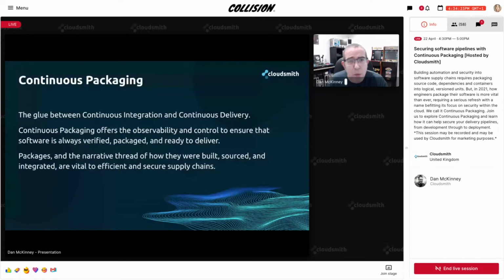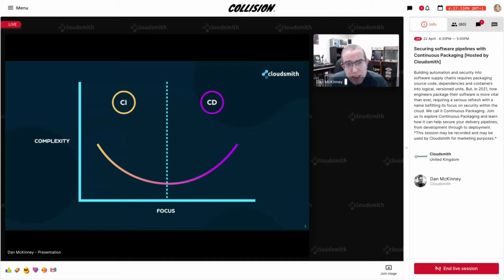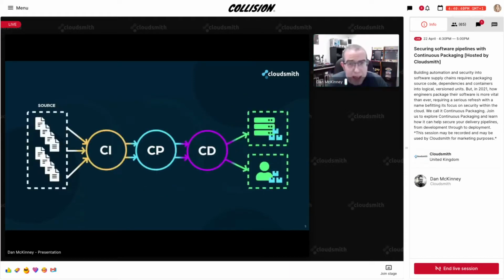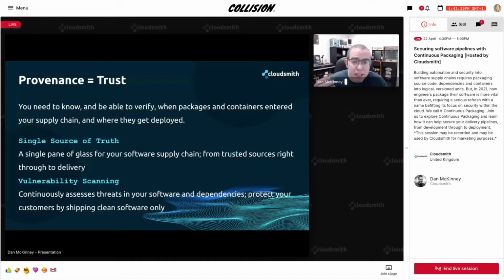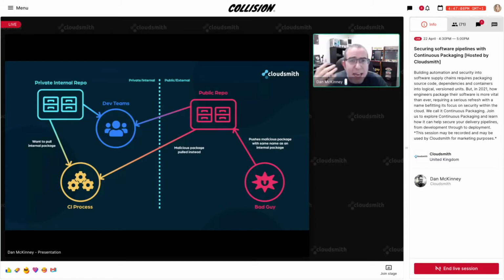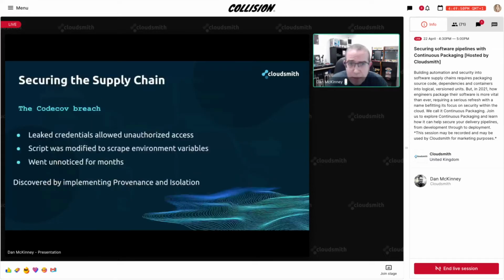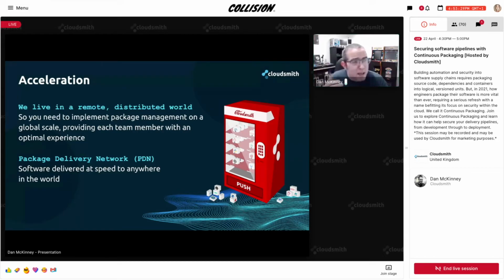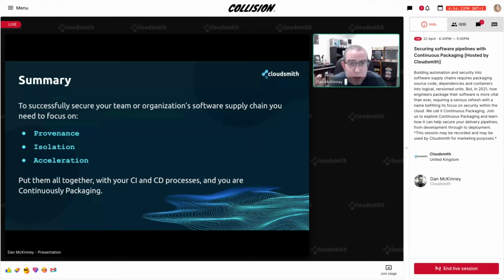Collision 2021 - Securing Software Pipelines with Continuous Packaging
Building automation and security into software supply chains requires packaging source code, dependencies and containers into logical, versioned units.
But, in 2021, how engineers package their software is more vital than ever, requiring a serious refresh with a name befitting its focus on security within the cloud. We call it Continuous Packaging.
Now on-demand, watch our talk from Collision Conference 2021 where we explored Continuous Packaging and how it can help secure your delivery pipelines, from development through to deployment.